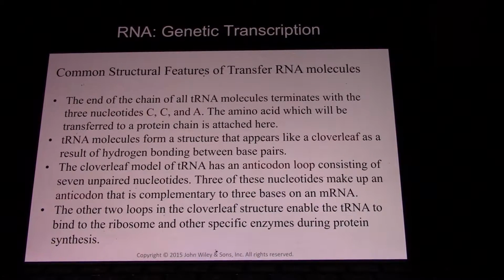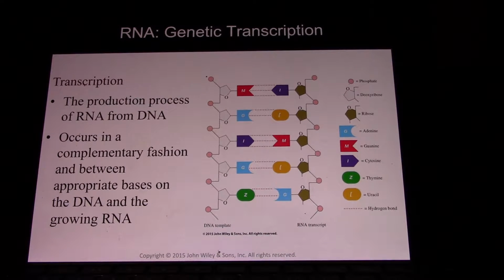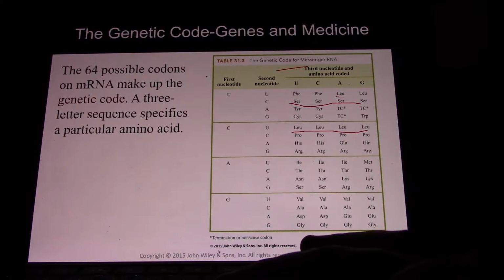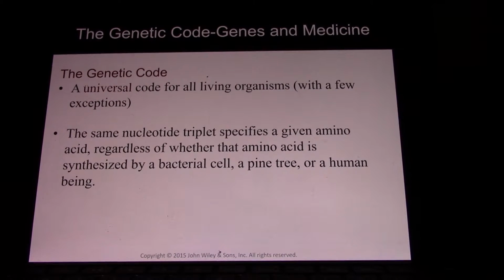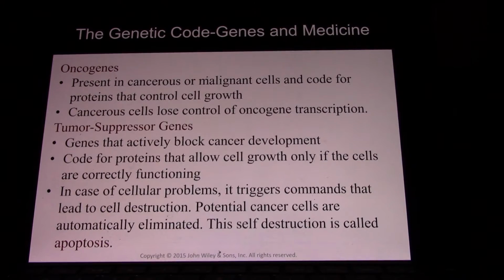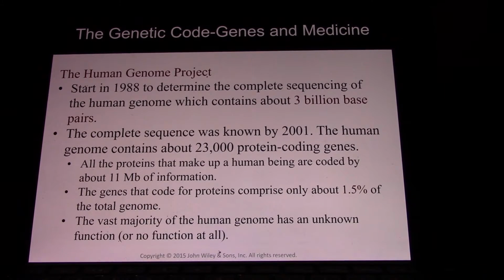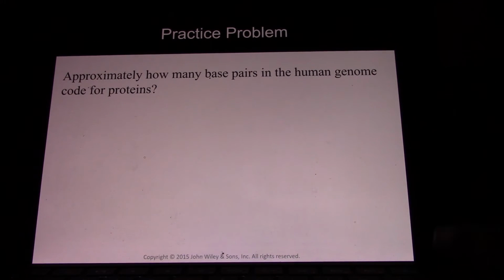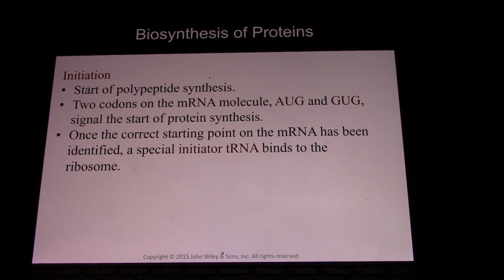Chapter 31 Part 3